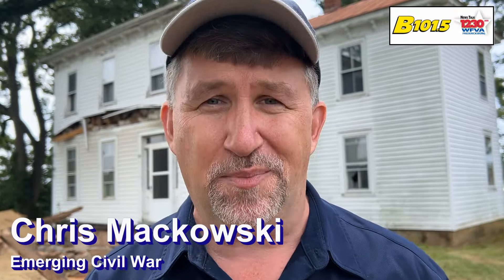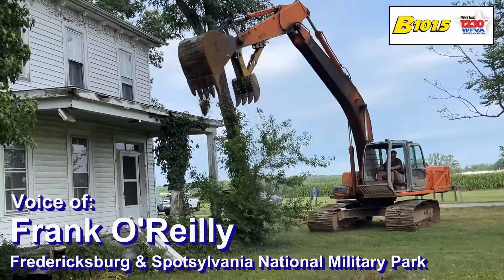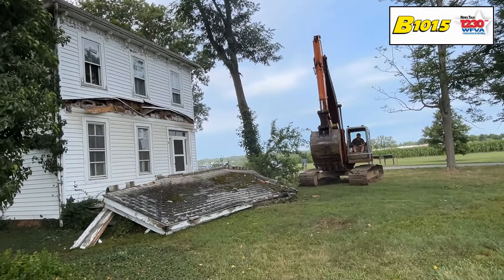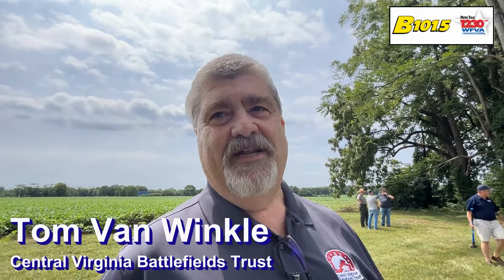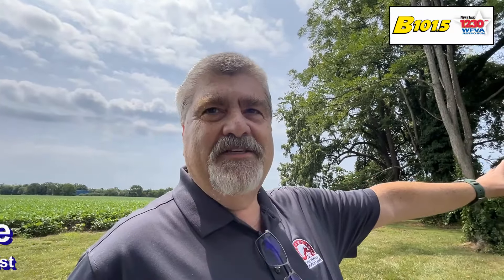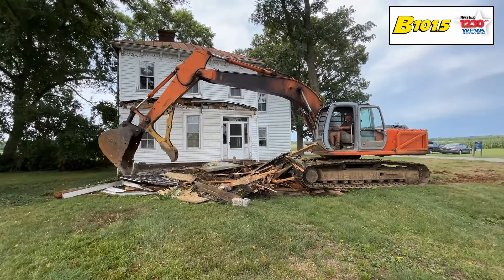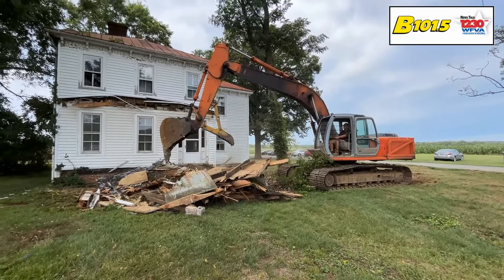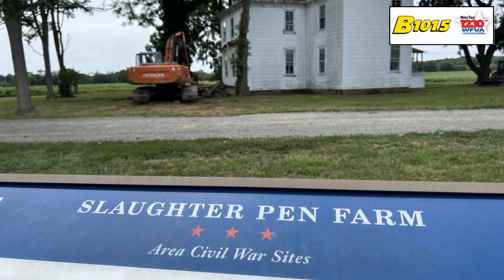Restoring a Civil War landscape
Restoring the key part of the Battle of Fredericksburg to its wartime appearance.  Demolition began on Friday to the last post-war building at Slaughter Pen Farm on Tidewater Trail.   The 208 acres were saved from development in 2006.  Helped by the Central Virginia Battlefields Trust and thousands of donors, the 12-million dollar price tag was paid off in 2022.